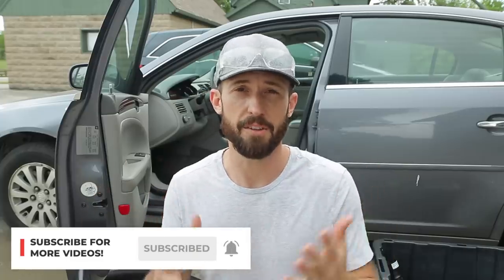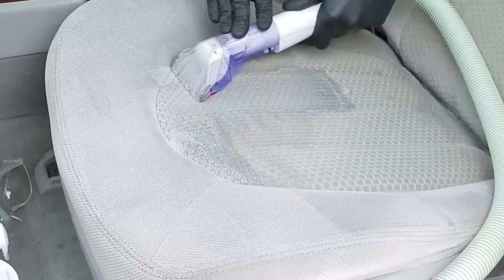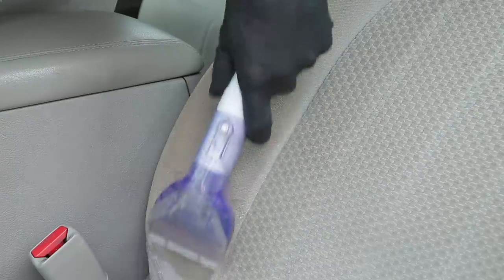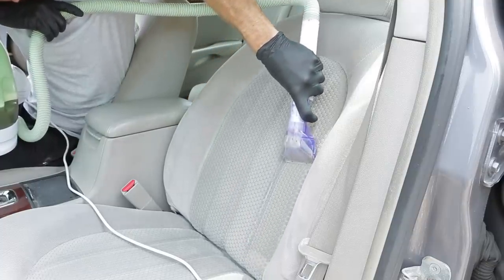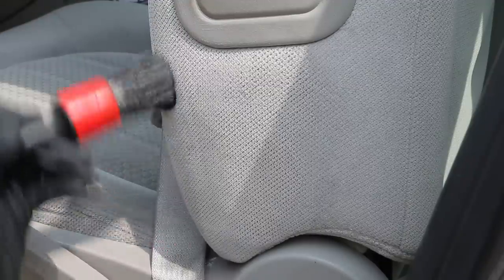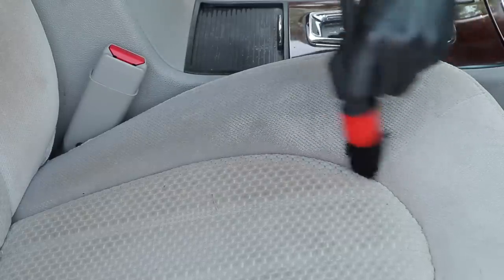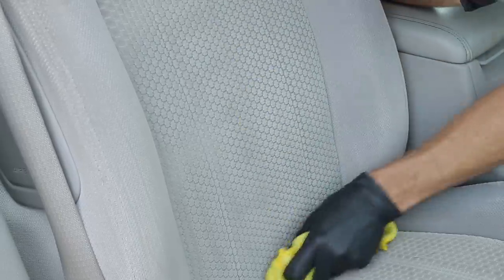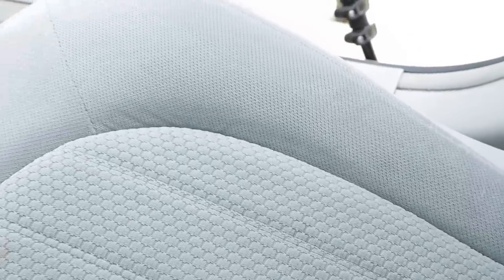How To DEEP CLEAN Cloth Car Seats The Right Way And Remove Stains and Dirt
How To DEEP CLEAN Cloth Car Seats The Right Way And Remove Stains and Dirt using the car detailing tricks I use to get out stains and dirt that are embedded in car cloth and fabric. I show you 2 different ways to remove stains and also the products I use when detailing. The before and after shots are incredible and if you have any tips or suggestions on what you use to clean cloth car seats leave them in the comments below! Cleaning a car and detailing a car is one of the most satisfying and rewarding experiences.